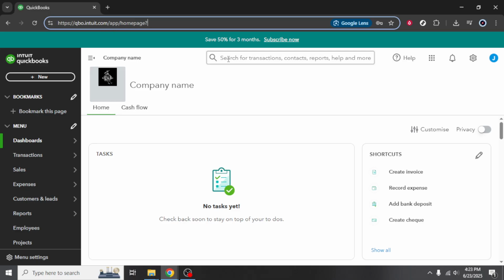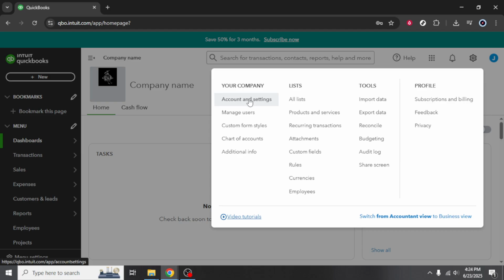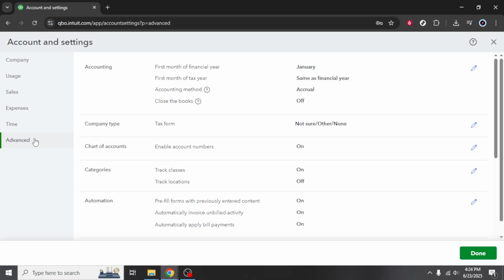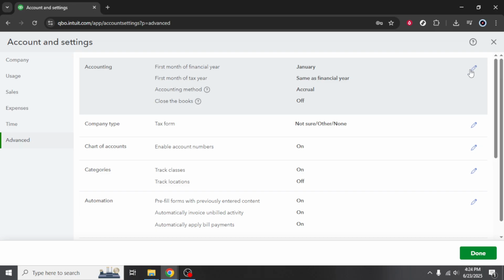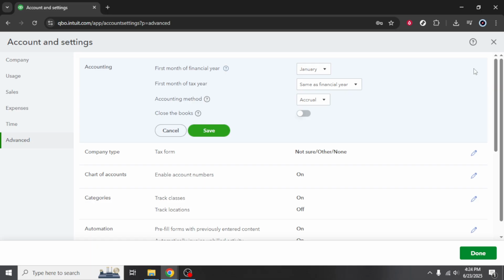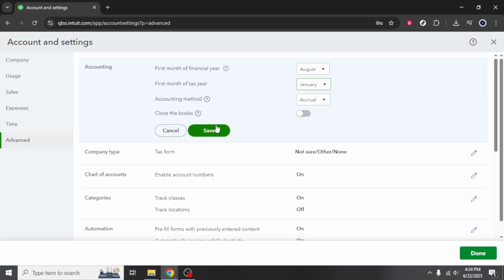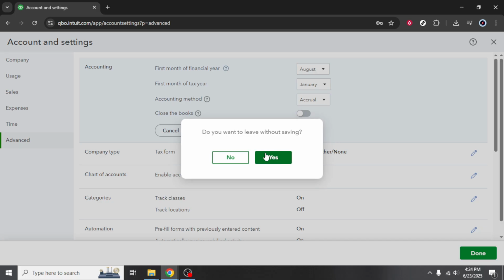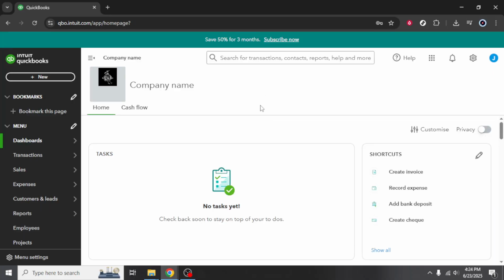How to Change Year End on QuickBooks Online - [Step By Step]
In this video, I'm going to show you How to Change Year End on QuickBooks Online.